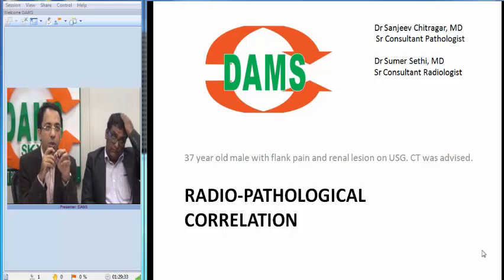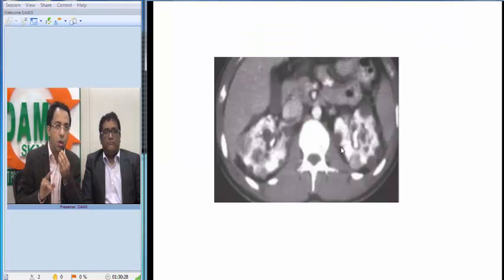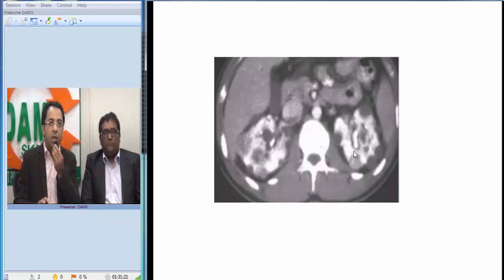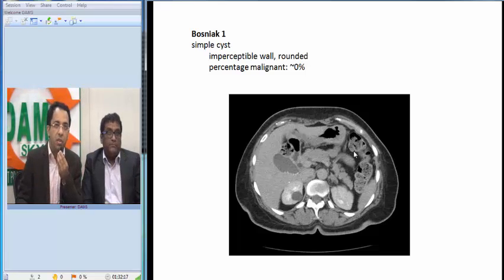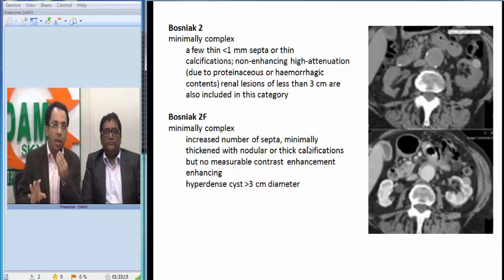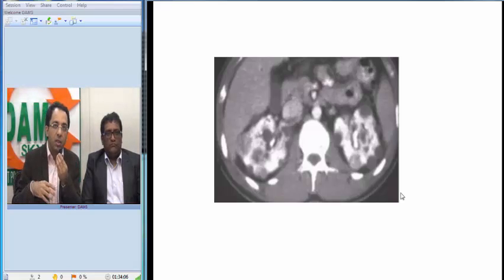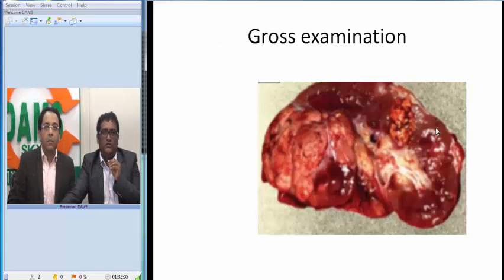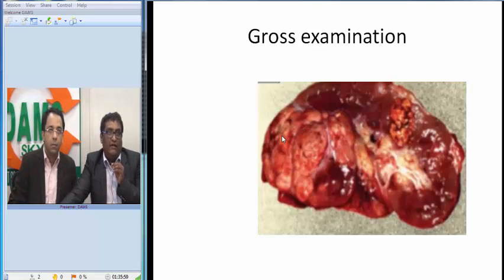Series 3 VHL Syndrome